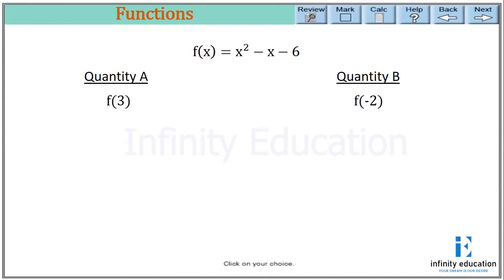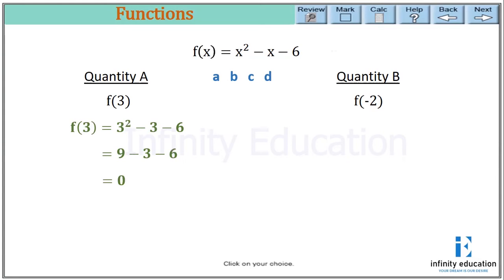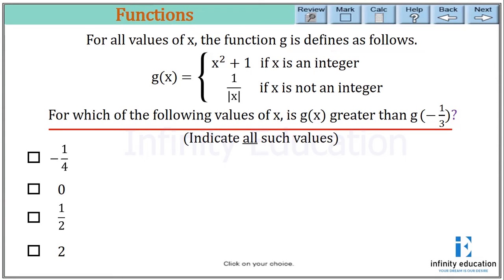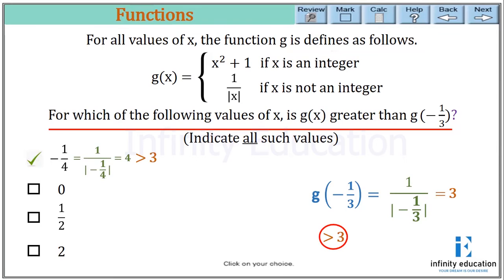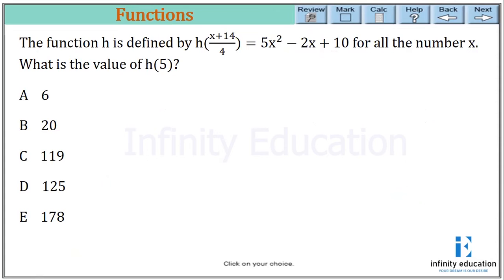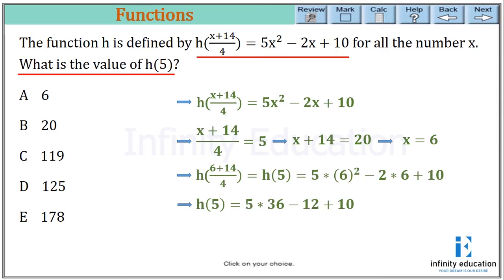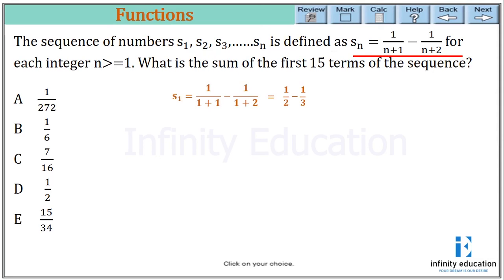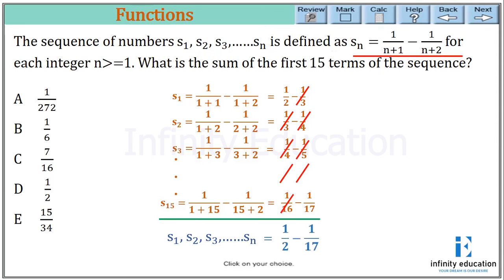GRE Lecture 21 Functions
In this video you can learn about function.